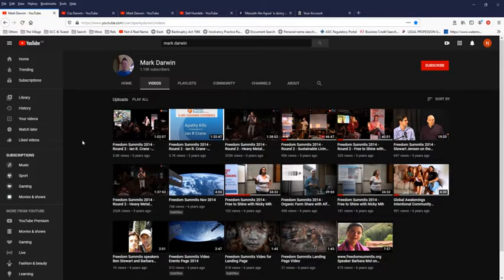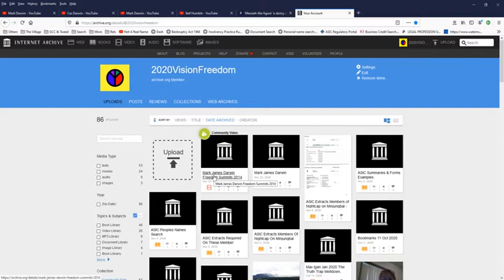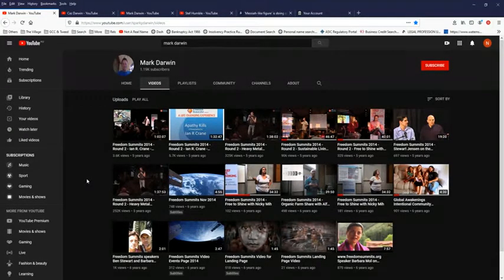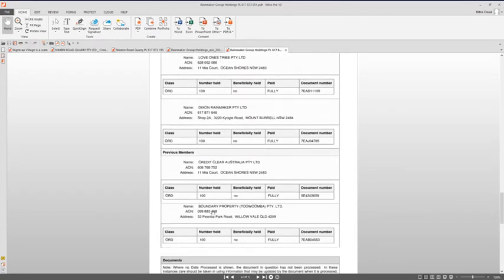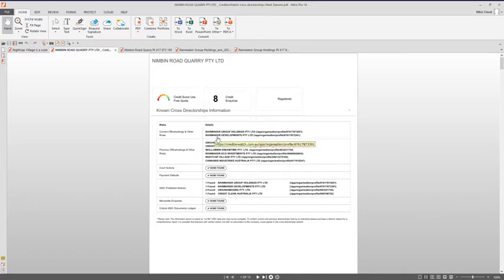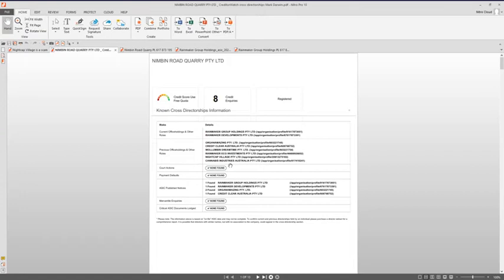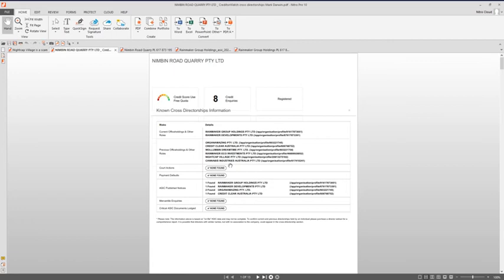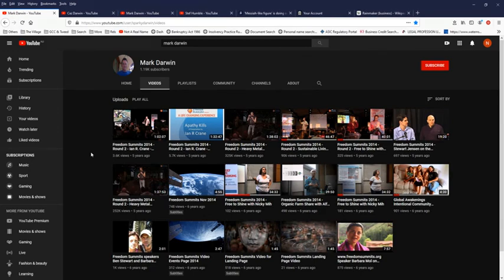Raining-Money-Maker Mark Darwin conceals Freedom Summit’s Nightcap Speakers, AB’s 5 non disclosures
5 fraudulent debt claims, 5 statutory declarations, 5 non-disclosure agreements = Adrian Brennock
Freedom Summits 2014 Jerry Prus – Law has also been hidden, although I have not mentioned him.  But Jerry Prus and ‘the boys’ go way back, he’s one on the legal side that fuels their brand of bullshit.  A Judge actually described people like this as a ‘linguistic cult’
Nightcap Village is a Scam.pdf – copy of post from 18 December 2018